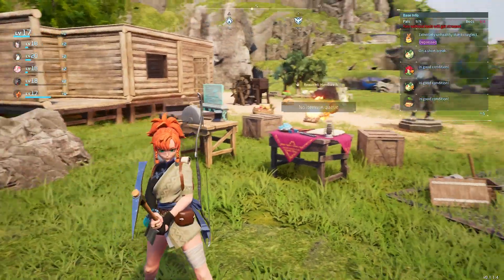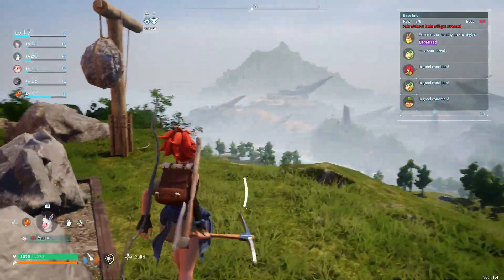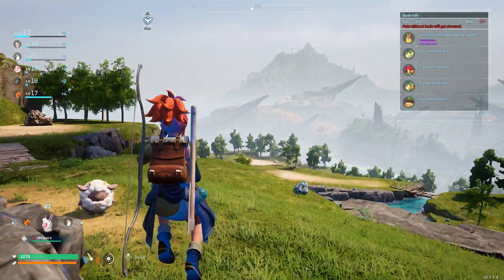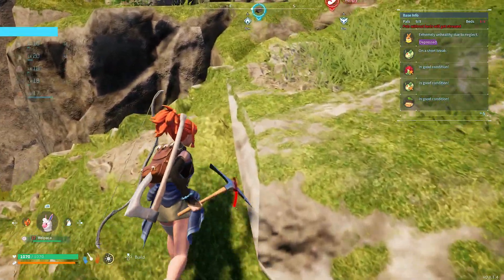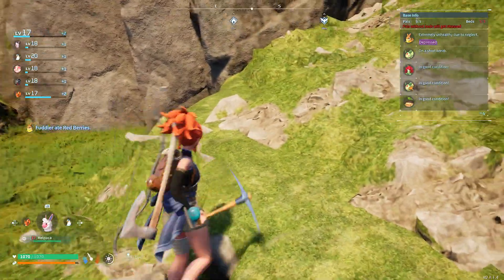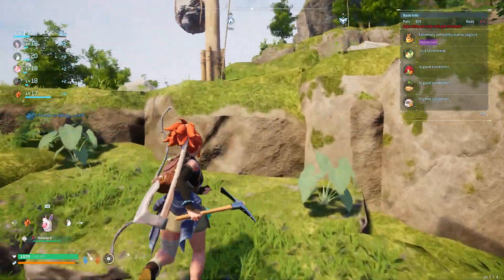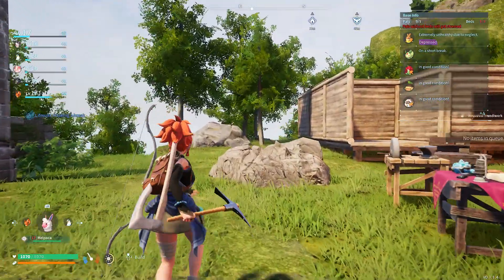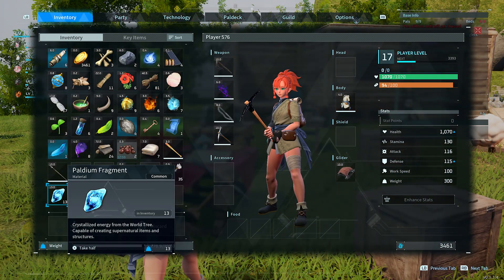PalWorld - Where and How to get Paldium Fragments for building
Video explaining where to get paldium fragments on Palworld.